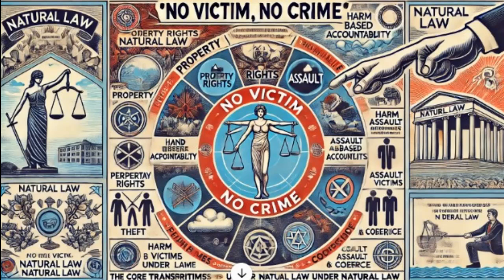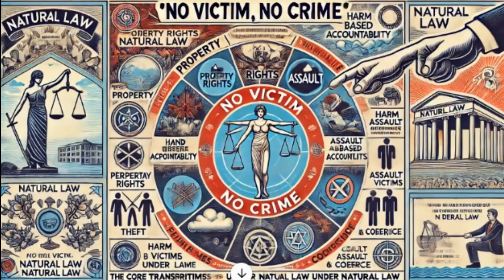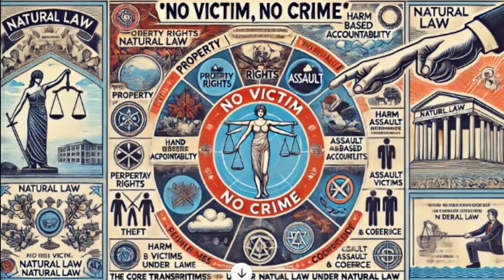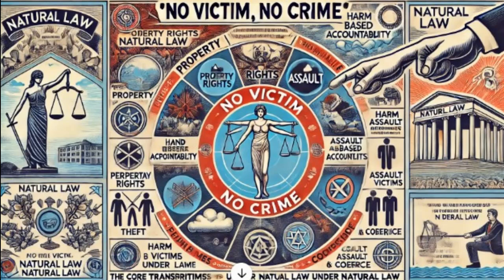The Principle of No Victim, No Crime in Natural Law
This video explores the "No Victim, No Crime" principle under natural and common law. It outlines the requirement of a harmed party to constitute a crime and emphasizes the rightful possession and control of property. Violations of this principle, such as assault, theft, and coercion, are seen as fundamental transgressions. The implications of this principle suggest that corporate entities, as non-living constructs, cannot act as true victims, reinforcing the primacy of individual rights.